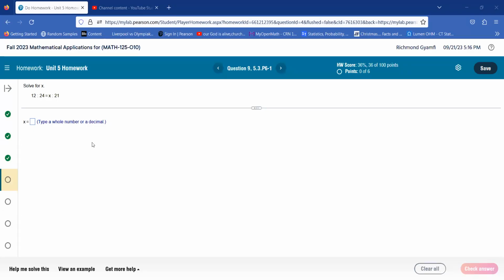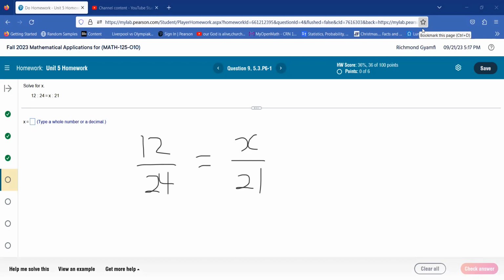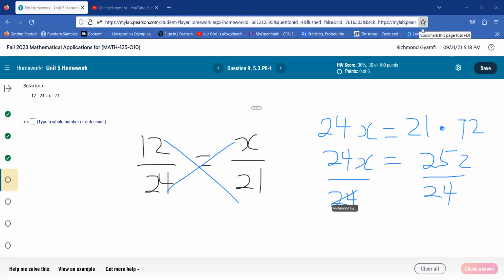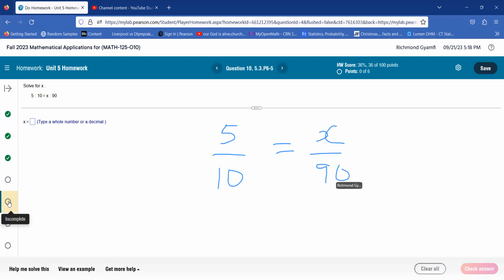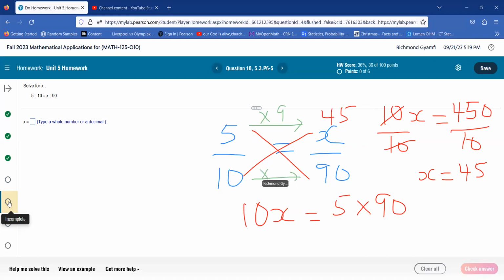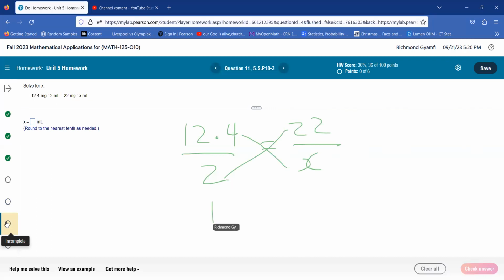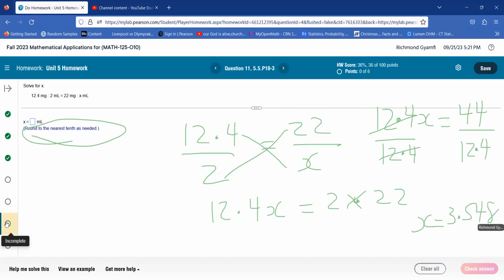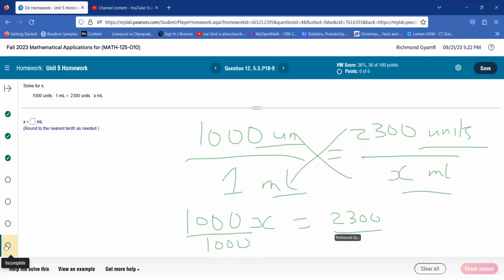Lesson 5 - Ratio and Proportion 2